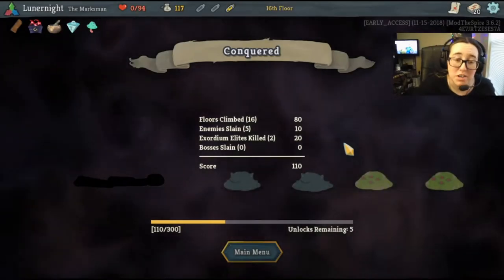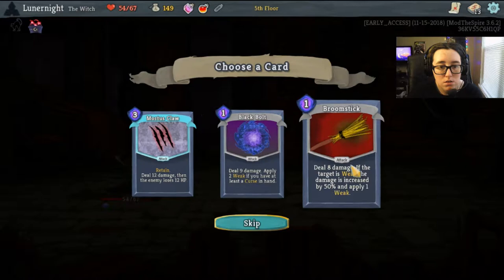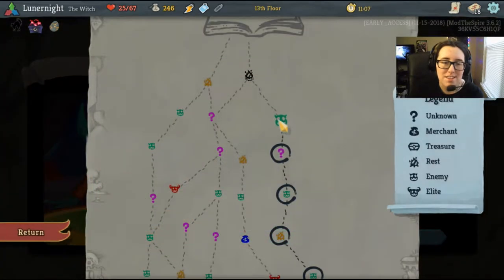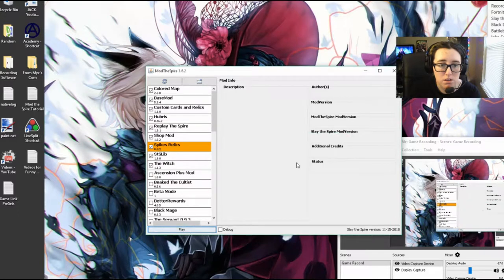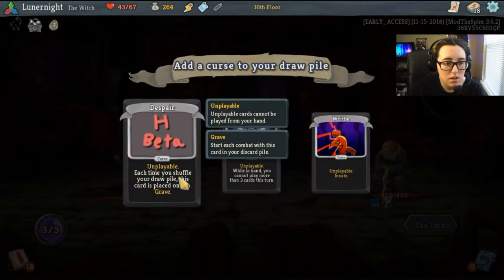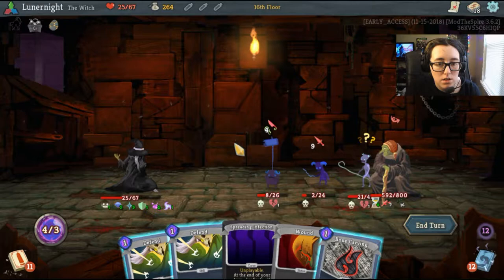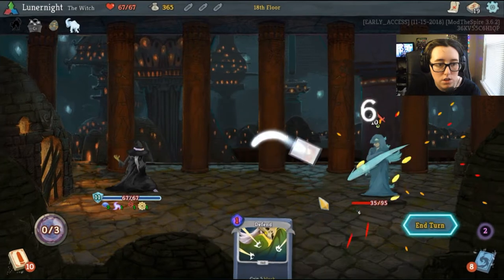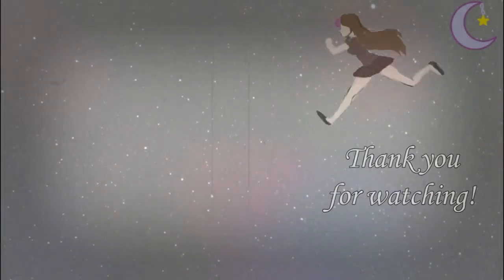Storyteller (The Witch) | Slay the Spire {Modded} #19